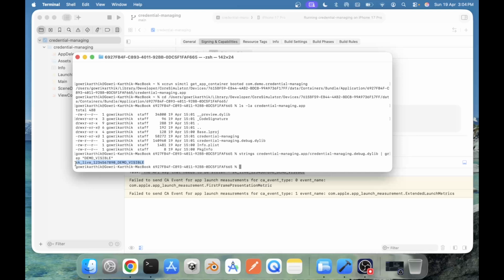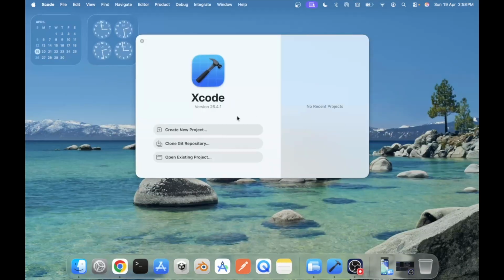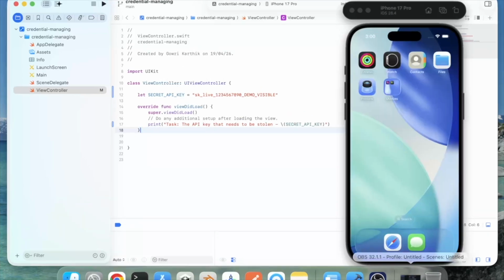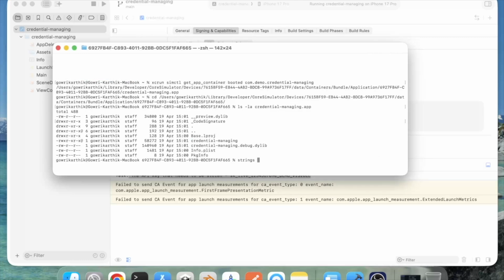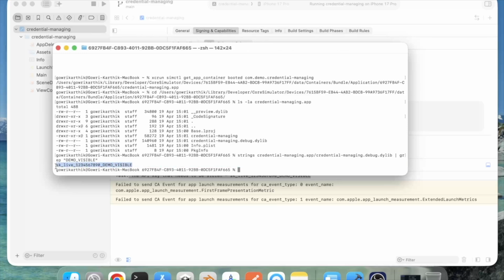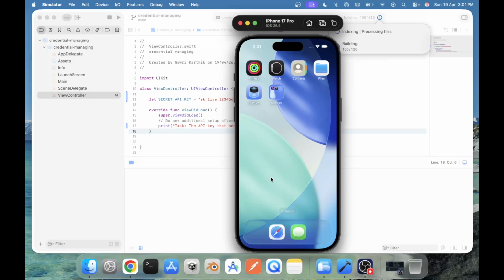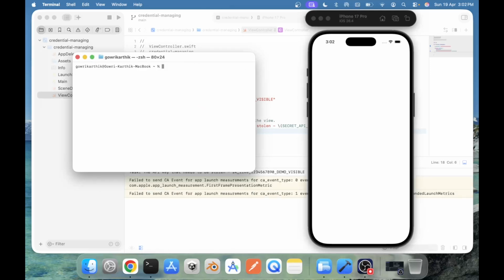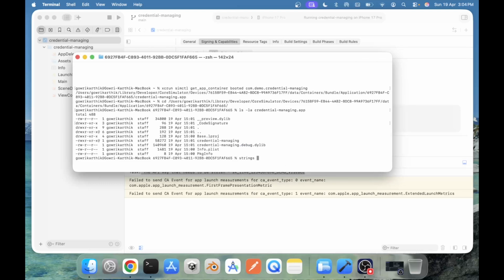I Extracted a Secret from My iOS App in 2 Minutes (Don’t Make This Mistake)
Most beginner developers think their mobile app is a safe place to store secrets.

It’s not.

In this video, I demonstrate how easy it is to extract a hardcoded API key directly from an iOS app — using simple tools and no advanced hacking.

You’ll learn:

What improper credential usage actually means
How attackers extract secrets from mobile apps
Why hardcoding API keys is a critical mistake
Common ways credentials get exposed (storage, logs, network)
What secure credential management looks like in real applications

This is part of the OWASP Mobile Top 10 series, where we break down real vulnerabilities in a simple and practical way.

If you’re building mobile apps, this is one of the most important security lessons you need to understand.

If a secret is inside your app, it is already public.